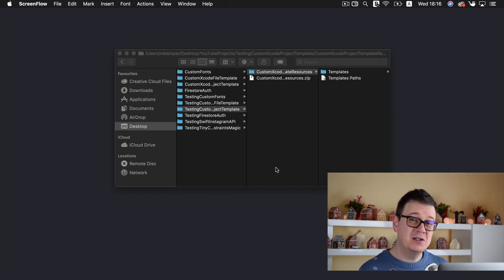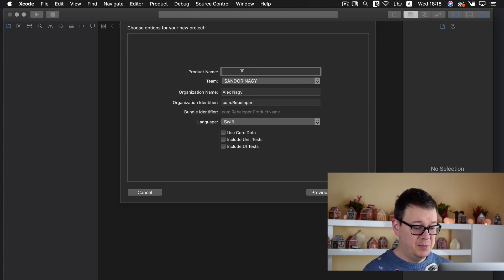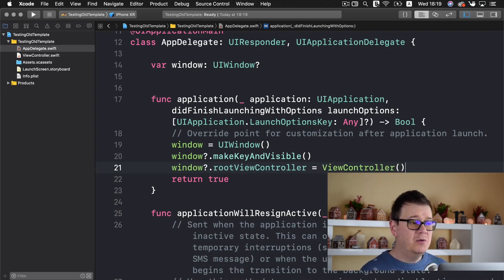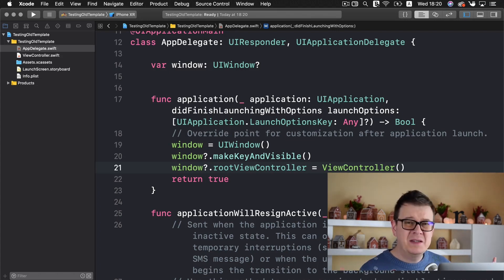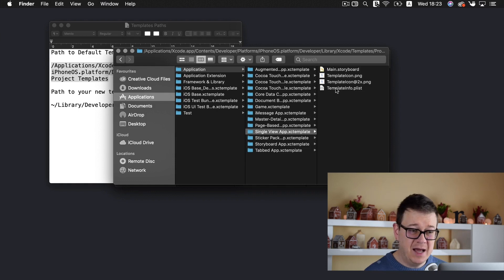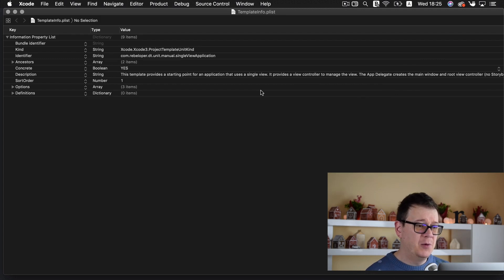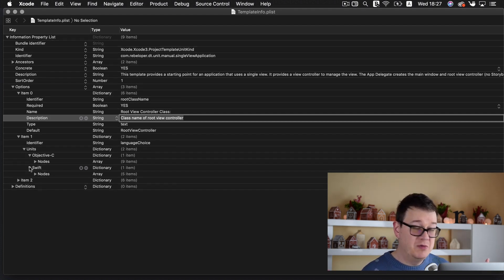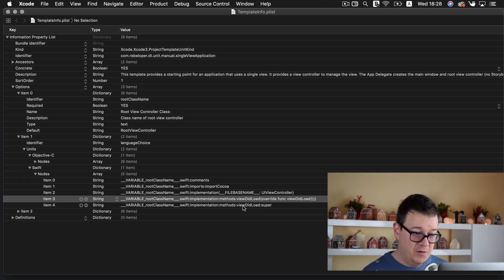How to Create Custom Xcode Project Templates (Step by Step)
Let's learn how to create a custom Xcode project template.

In this video I'll show you how easy it is to create your very own Xcode project template. For this example I'll create a new template that will not have any Main.storyboard and some initialisation code in AppDelegate.swift

After this tutorial you will be able to create your very own Xcode Project Template.